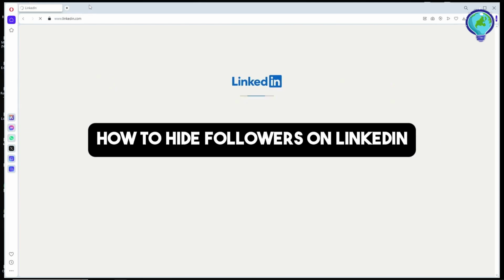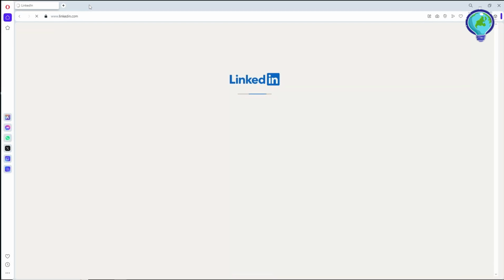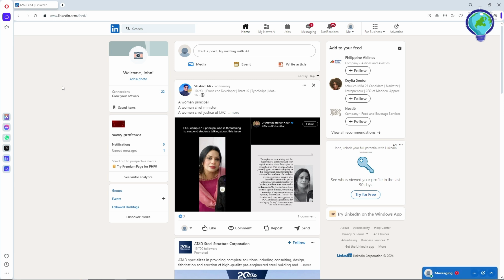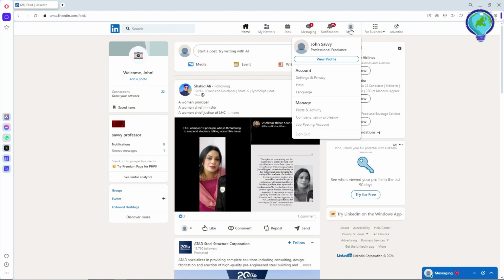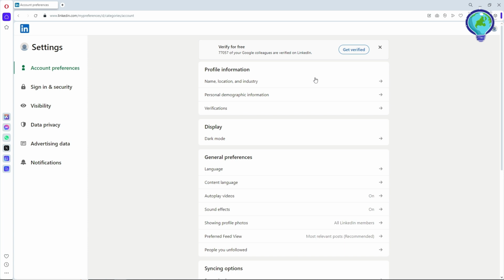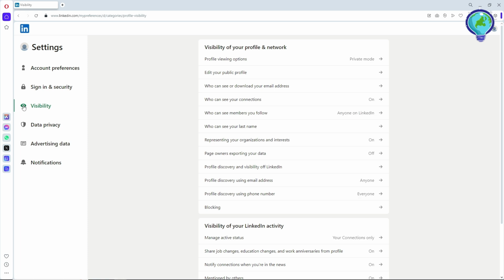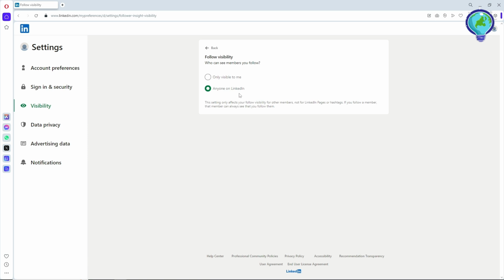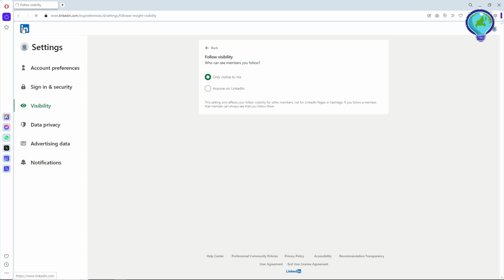How to Hide Followers on LinkedIn - Full Guide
Do you want to manage your privacy on LinkedIn and hide your followers from public view? This guide will walk you through the process of adjusting your privacy settings to control who can see your followers. Whether you're looking to maintain a low profile or simply want to manage your connections better, we've got the step-by-step solutions you need!